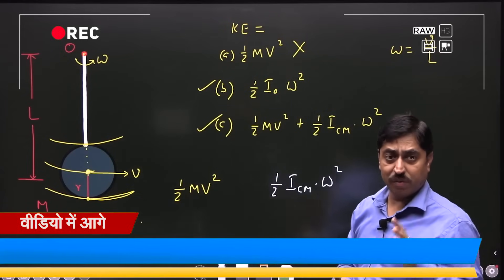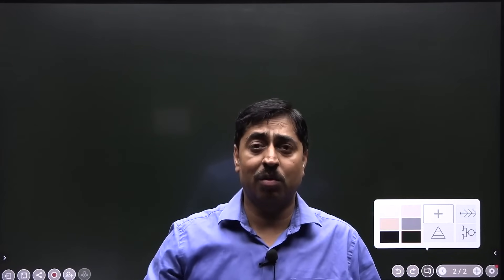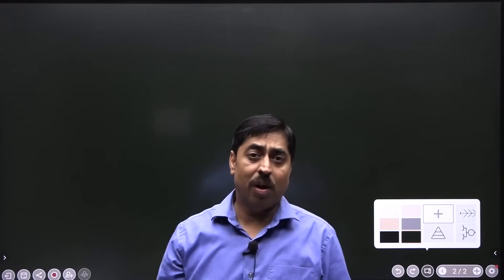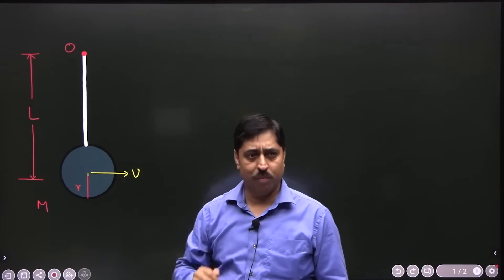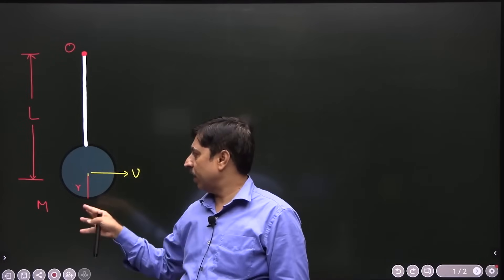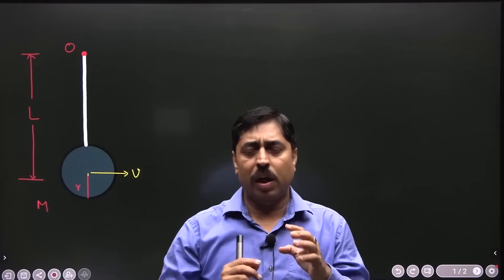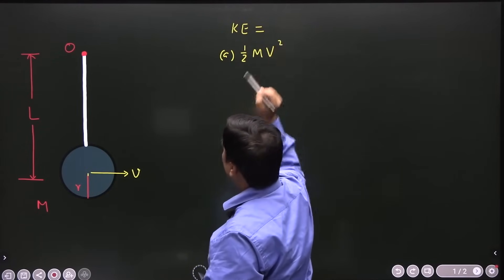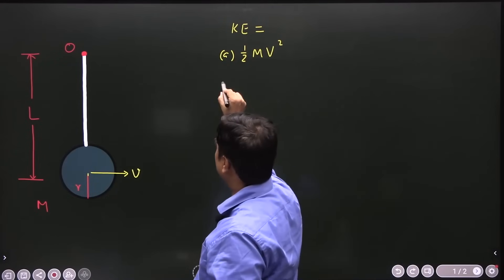Rotational Motion Problem for JEE Advanced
Rotational motion problem for JEE |Rigid body- rotating plus translating | Rotational motion concepts |Center of Mass for JEE Advanced |Mechanics for JEE | IIT physics | Channel for JEE Advanced Physics | Course for JEE 2025 | Course for JEE 2026 | Shashi Bhushan Tiwari (SBT)

One year affordable course for JEE 2026 by famous author Shashi Bhushan Tiwari (SBT).

iOS users can download the Classplus APP by clicking on the below link and login by using organisation code :  mvfjio

You can also get a crash course focussed towards JEE Advanced 2025 by joining as a platinum member.

Buy books by SBT :
Your personal teacher series: